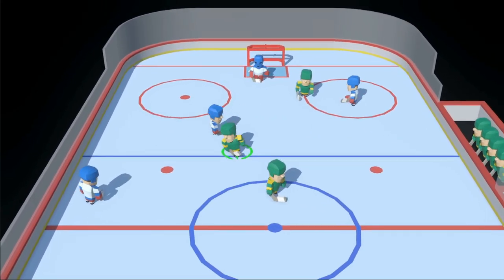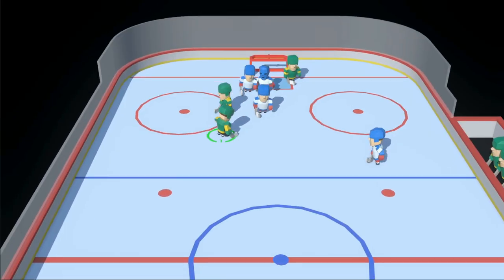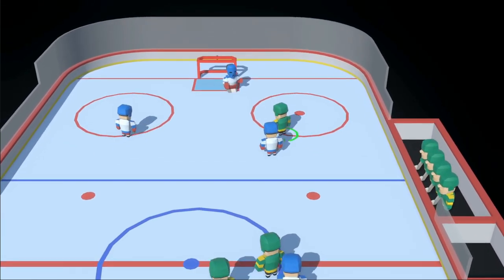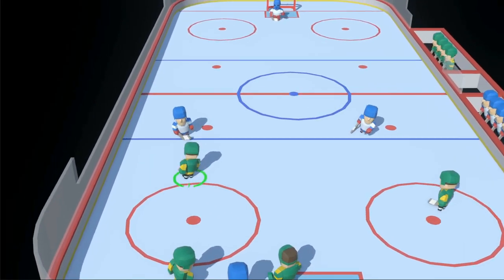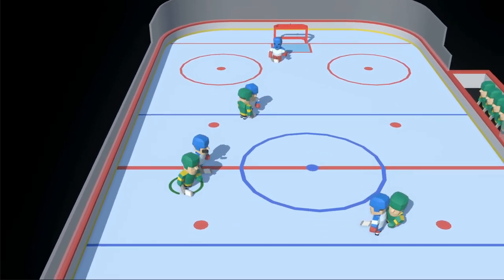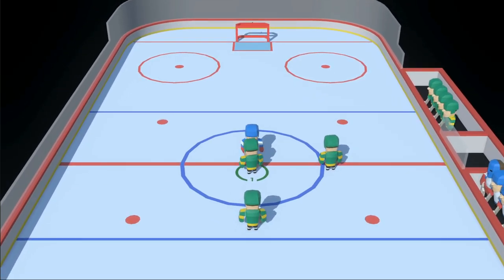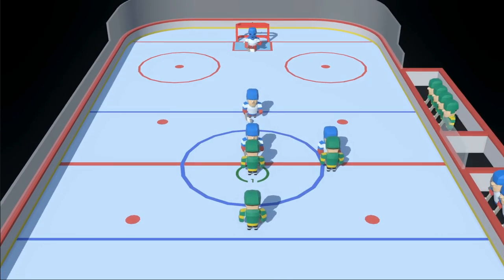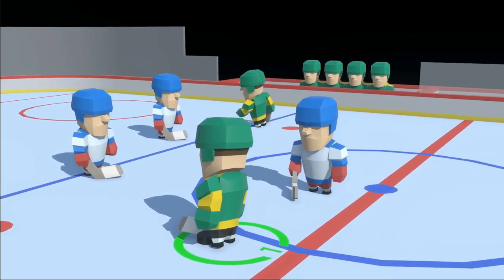Making a Better Hockey Game!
I've always felt that I left something on the table with my first game, Mini Hockey Champ! In this devlog, I take a stab at making a new, 3-on-3 hockey prototype and see if I can do it better this time!